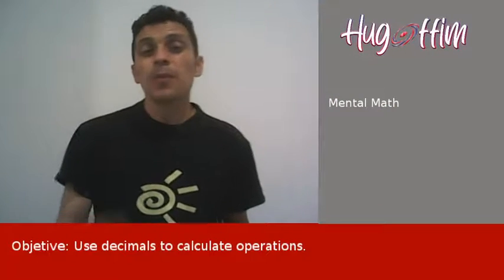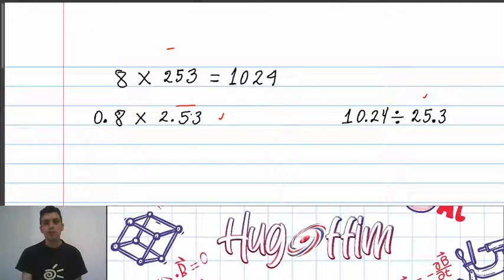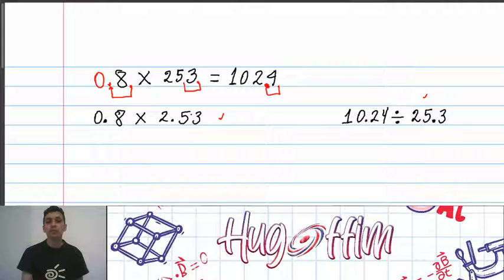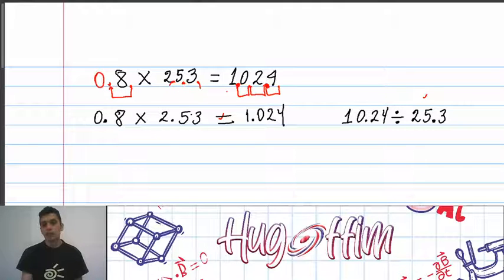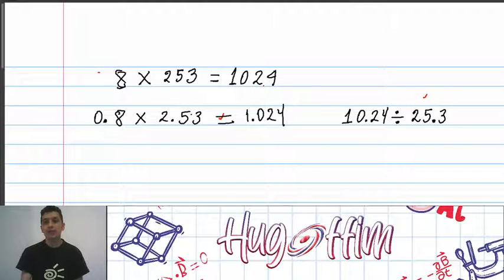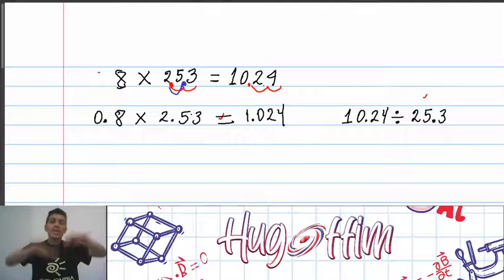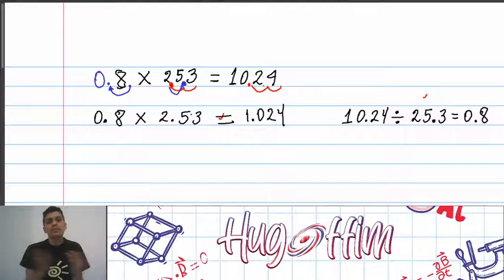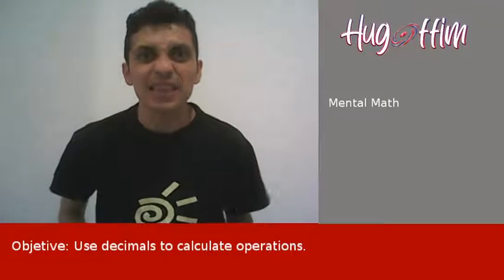How to use decimals to compute using mental math? First strategy. Known operations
Sometimes you know the answer of an operation and you want to know other operations that are related and whose difference is determined by dividing or multiplying by powers of ten.
In this video you will learn the mental math strategy to work on this type of operations.